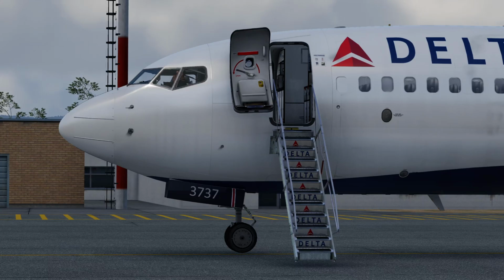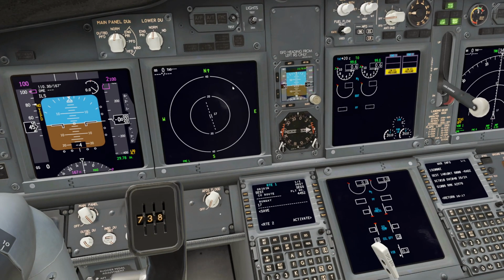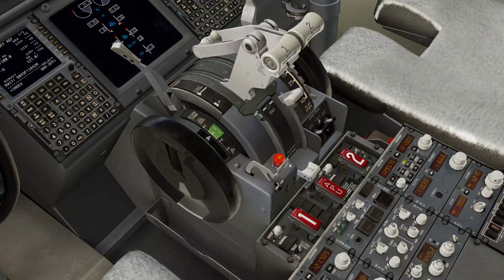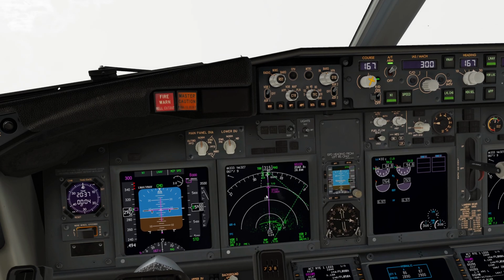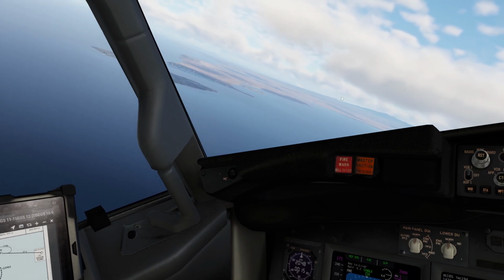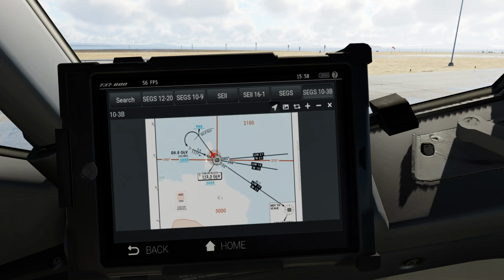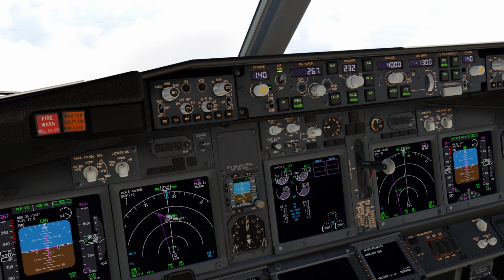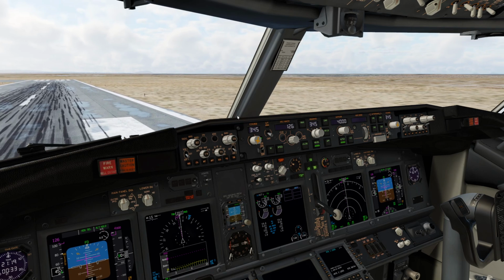Pacific Island Hops | Zibo 737-800 Xplane 12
San Cristobal - Baltra Galapagos - Isla Isabela (2 hops) in Latest Zibo & XP12 - unplanned.